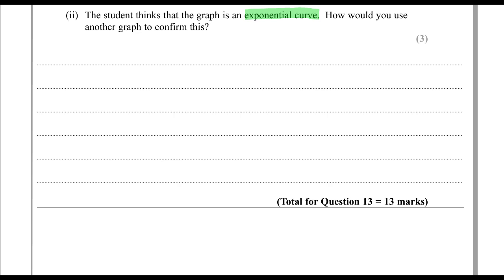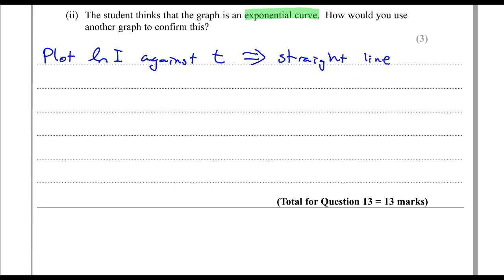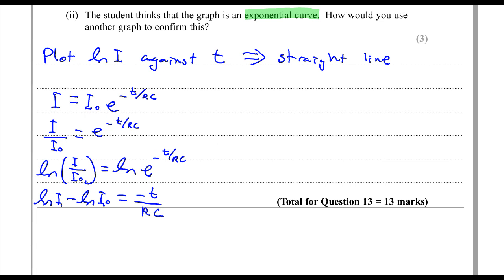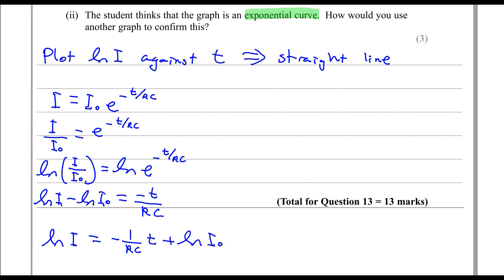Edexcel Physics A-level January 2010 Unit 4 Q13c(ii)